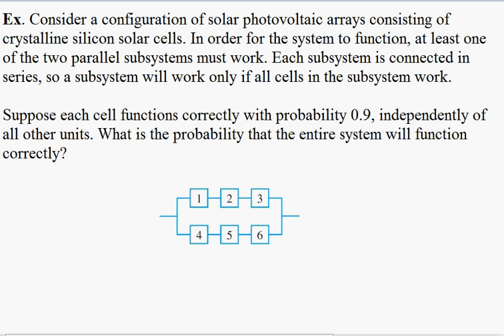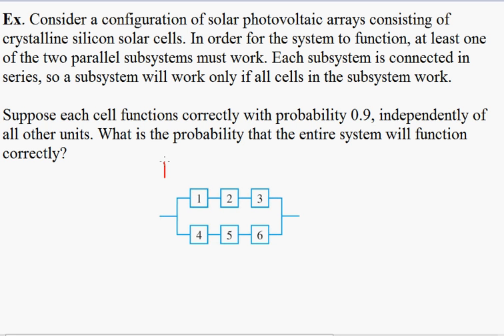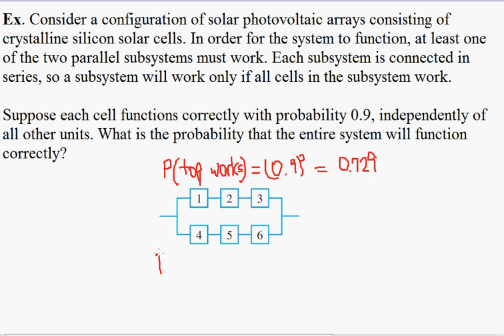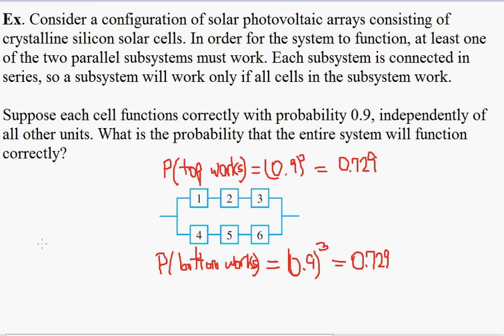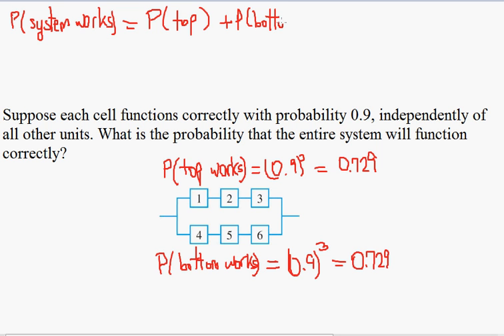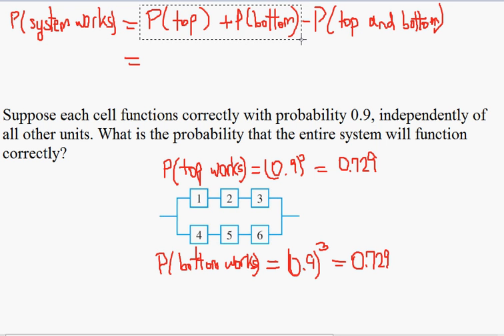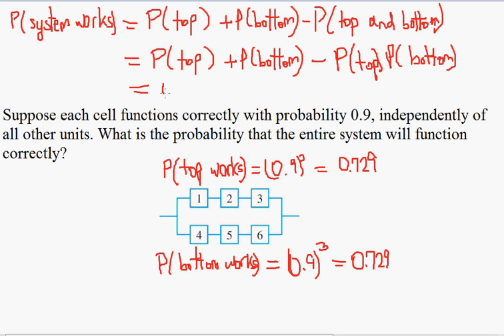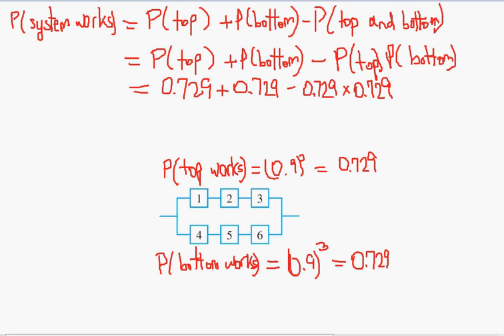Math 3680 Lecture #4 Page 3B